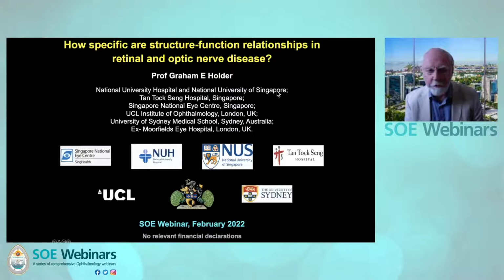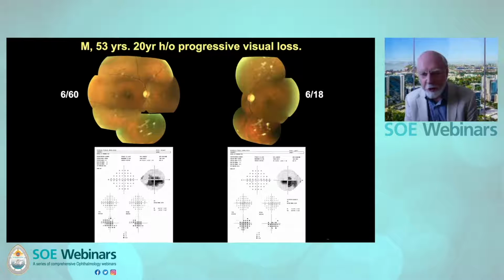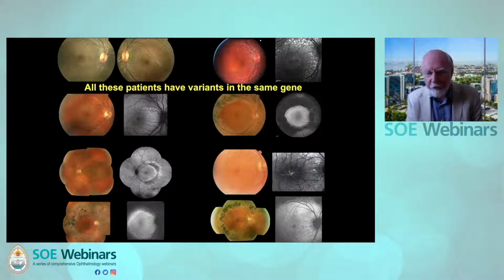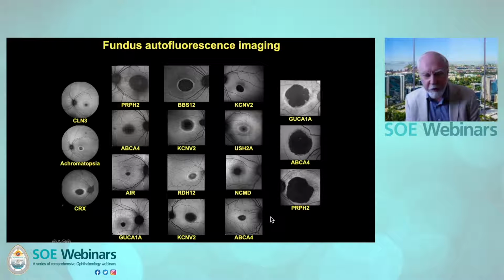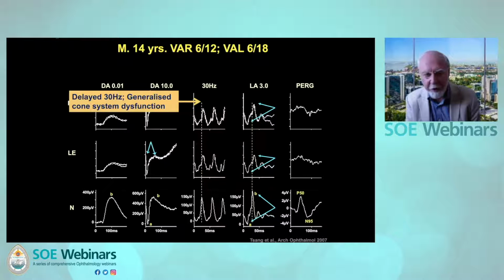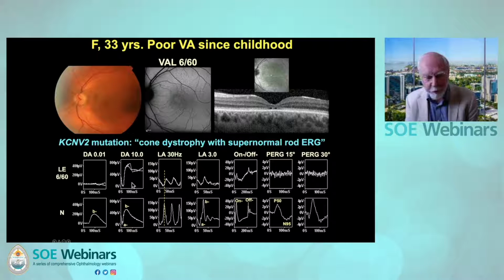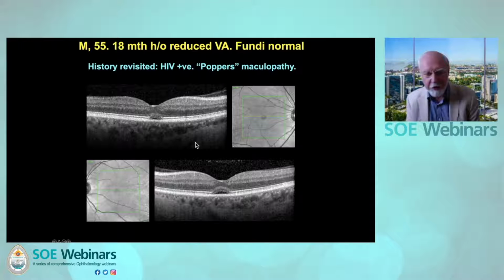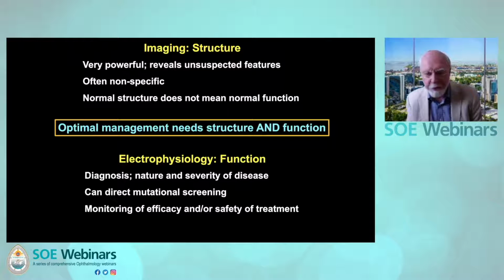How Specific are Structure-Function Relationships?, Graham Holder (Singapore) + Q&A